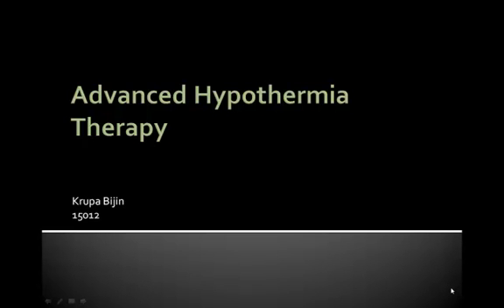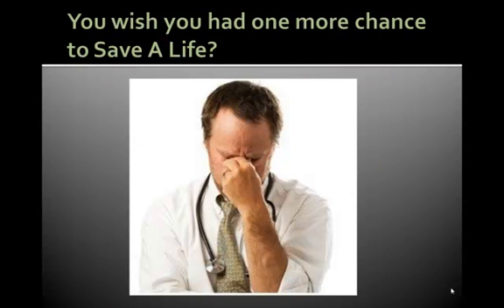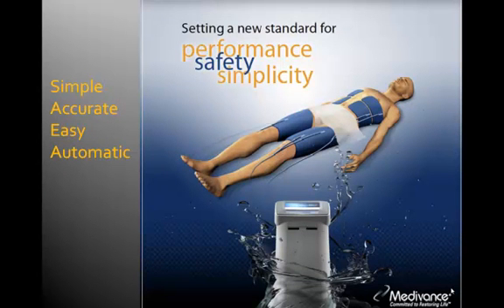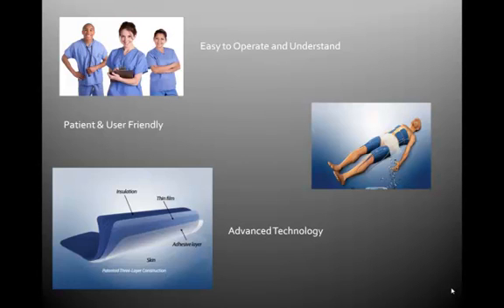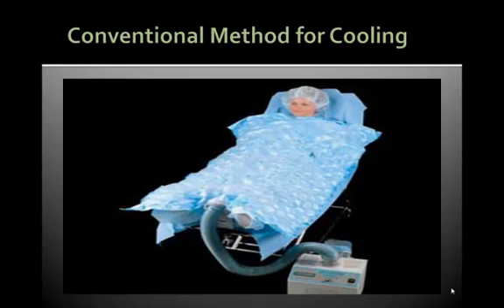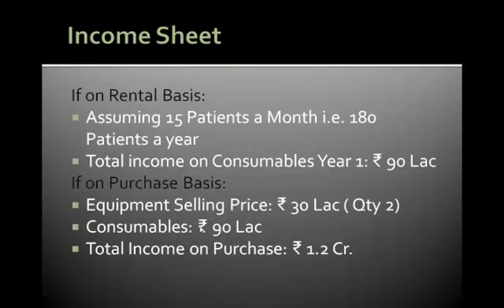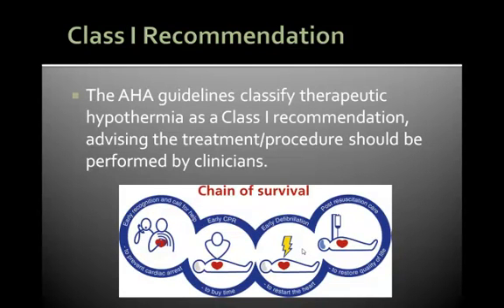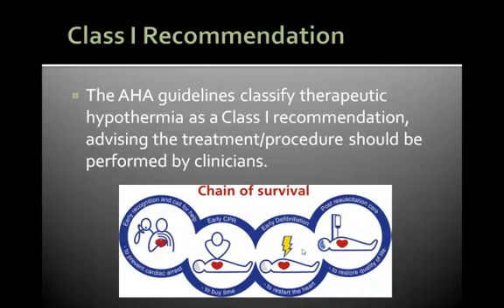Introduction of Advanced Hypothermia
Medivance - Arctic Sun